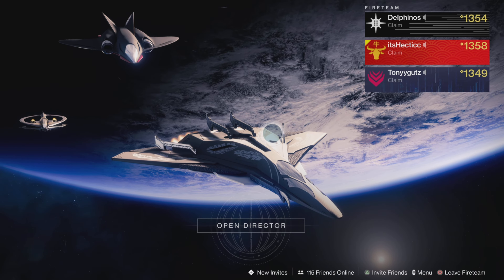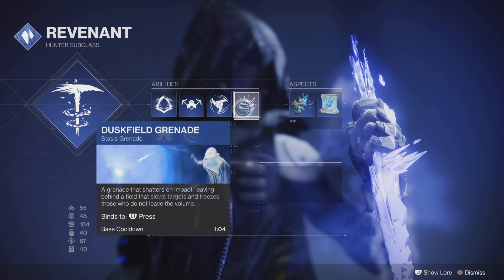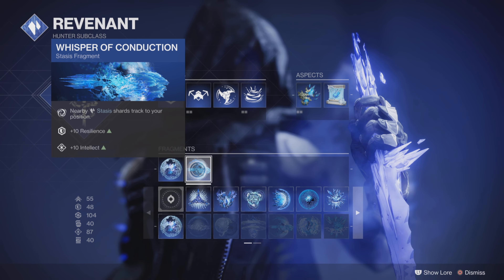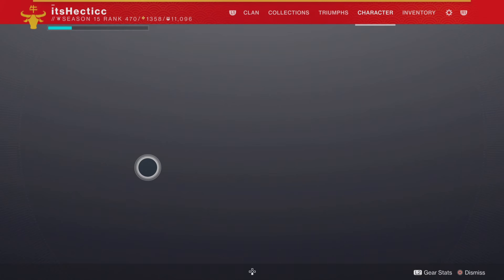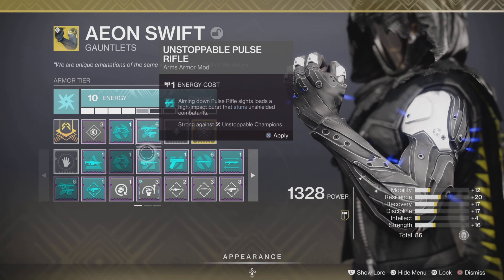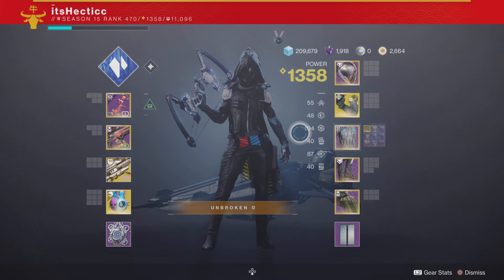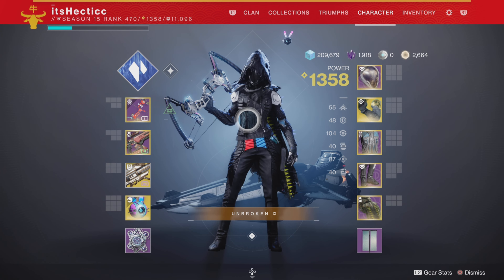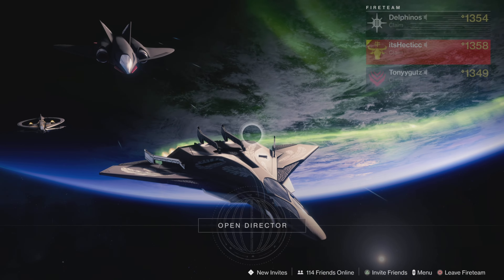Destiny 2 - Best PvE Hunter Build Insane DPS Infinite Heavy USE THIS NOW ! Season of the lost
Destiny 2 - Best PvE Hunter Build Insane DPS Infinite Heavy USE THIS NOW ! (Season of the
Lost)

Destiny 2 - BEST PVE HUNTER BUILD (GOD MODE) MAX DPS USE THIS !

Destiny 2 - New Best PvE Warlock Build Insane Damage Build Season of the lost

Hectics destiny 2 community discord